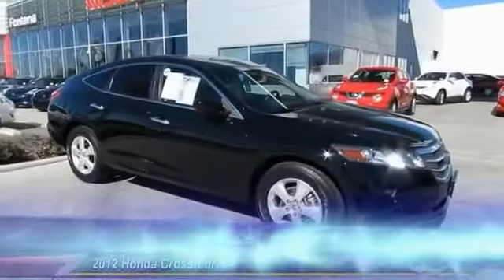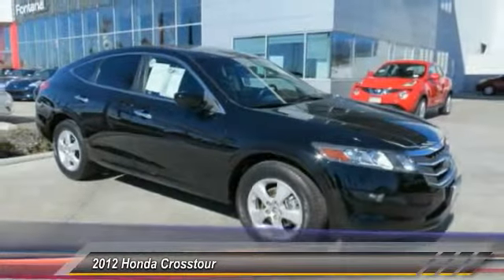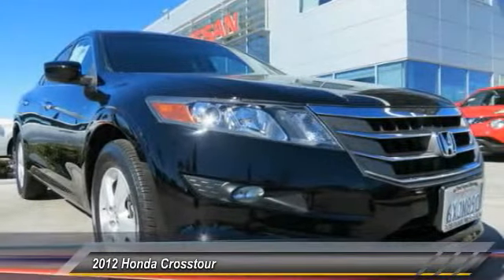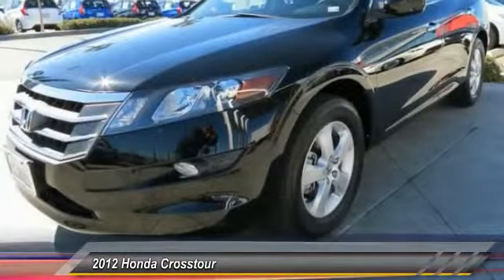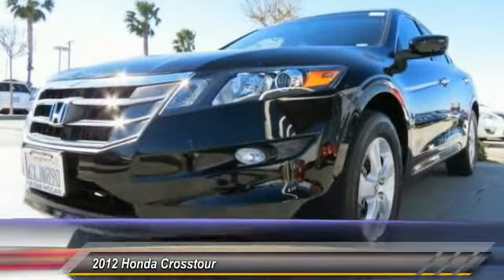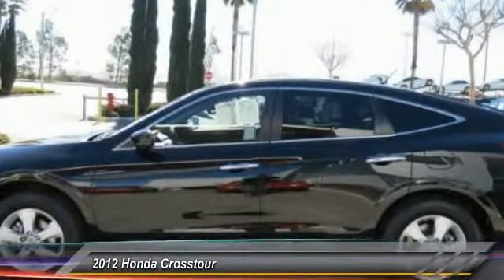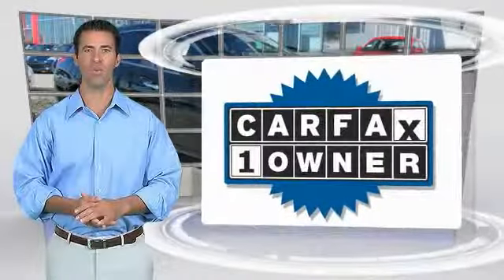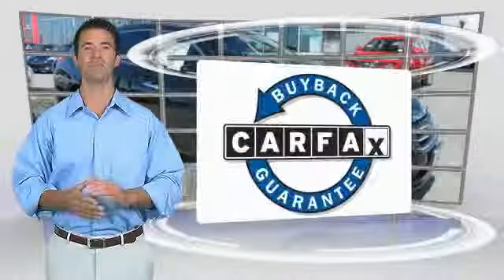2012 Honda Crosstour new, Altima, Maxima, Sentra, 370Z, Murano, Fontana, Rancho Cucamonga, Ontario,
2012 Honda Crosstour EX

Fontana Nissan
16444 South Highland Avenue

**CARFAX CLEAN**. Crosstour EX. My! My! My! What a deal! A great deal in Fontana! Complimentary 3 Year / 100,000 Mile Warranty - Only at Fontana Nissan! - Imagine yourself behind the wheel of this attractive 2012 Honda Crosstour. Looks and smells like new. No door dings or scratches on this baby - it is immaculate. It appears that the owner has always stored this vehicle inside and given it the extra attention that a magnificent vehicle like this deserves. brbrTO SEE MORE QUALITY VEHICLES LIKE THIS RIGHT OR DIAL .